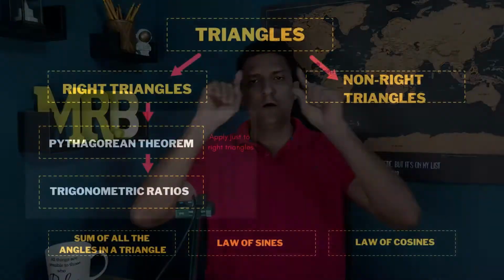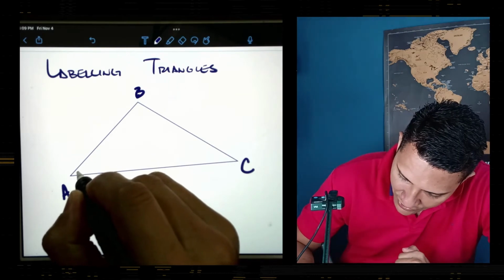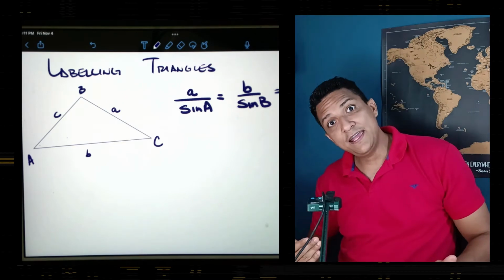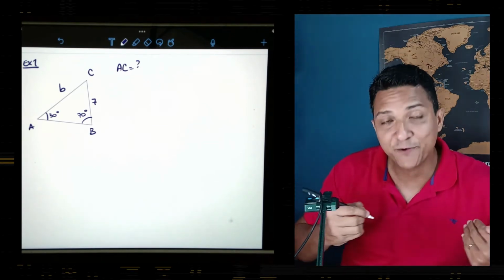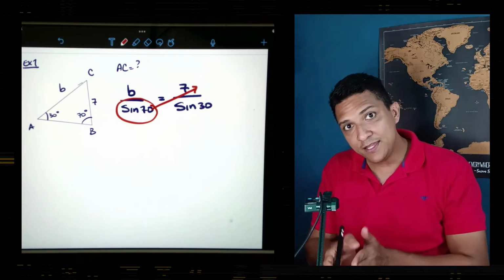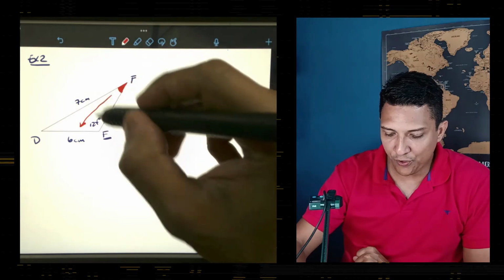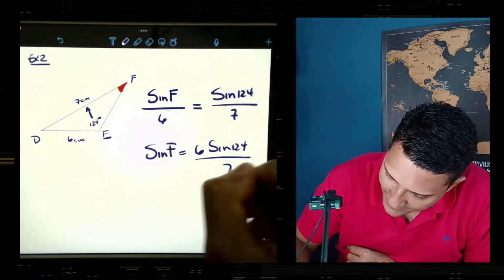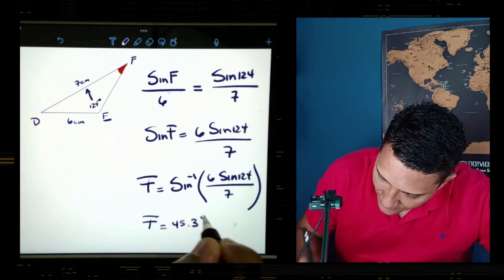USING THE LAW OF SINES | TRIGONOMETRY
DOWNLOAD FREE LESSONS AND PRACTICES